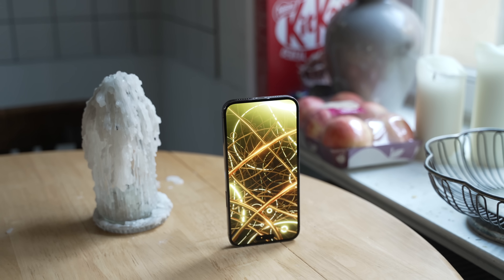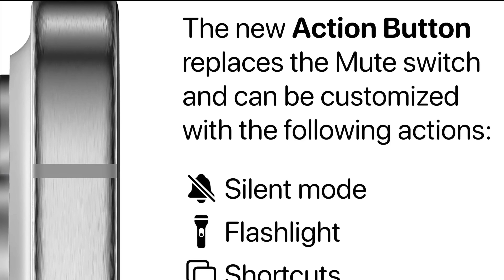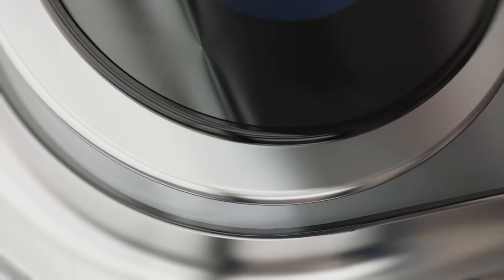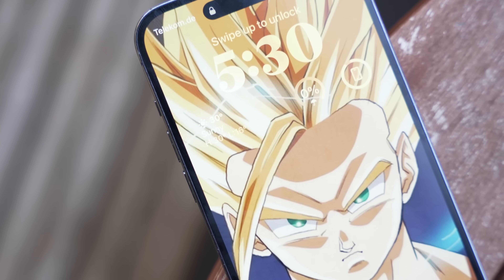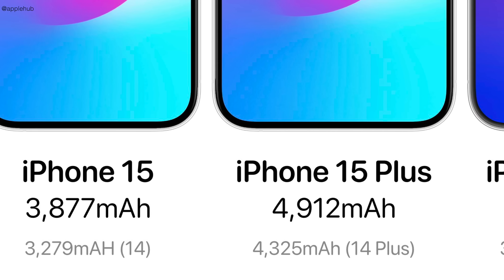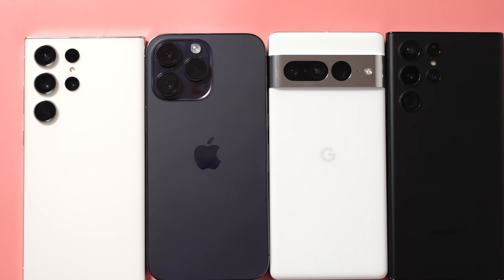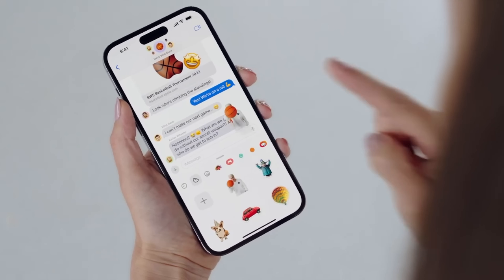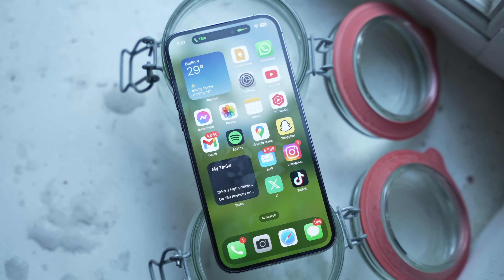iPhone 15 Pro - TOP 10 FEATURES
iPhone 15 Pro Max Top 10 Features. Happy iPhone 15, iPhone 15 Plus, iPhone 15 Pro & iPhone 15 Pro Max day as we talk 10 best features of the new 2023 iPhone models.